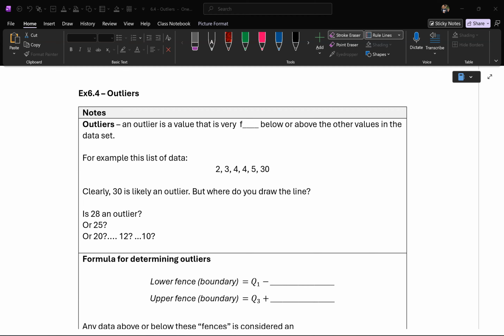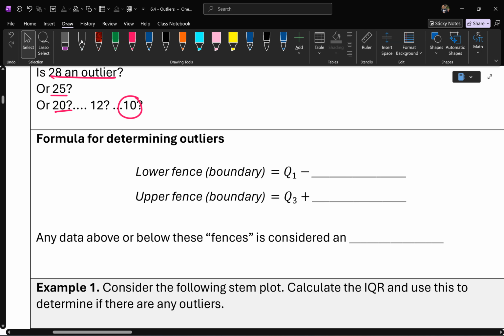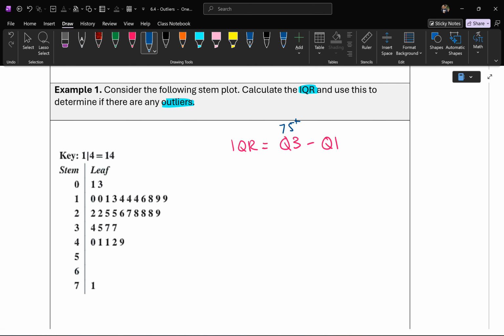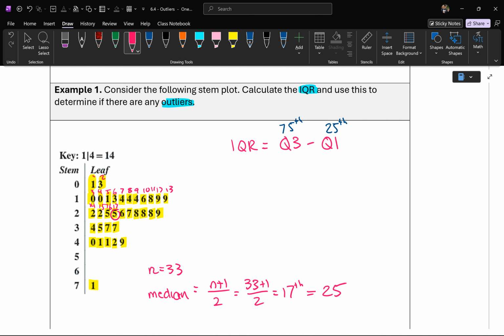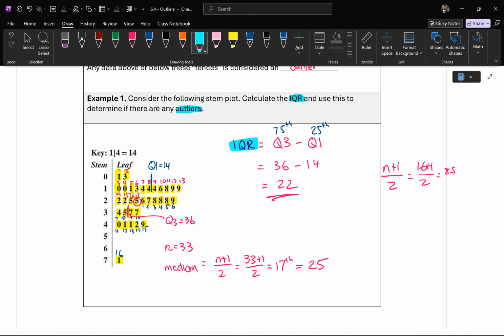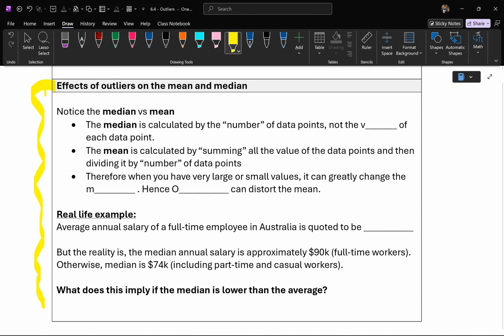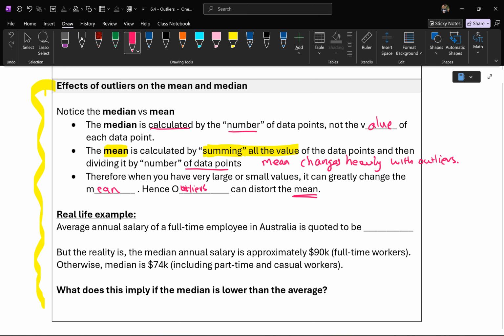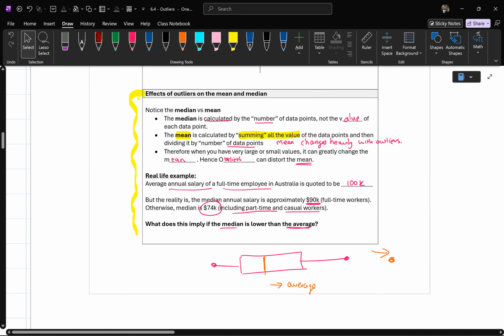Y12FM Ex6.4 Outliers